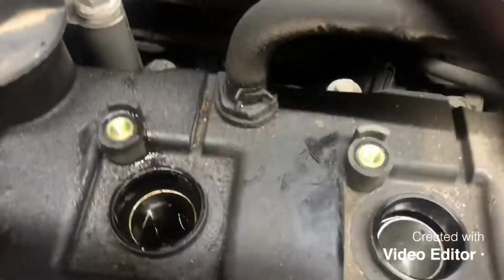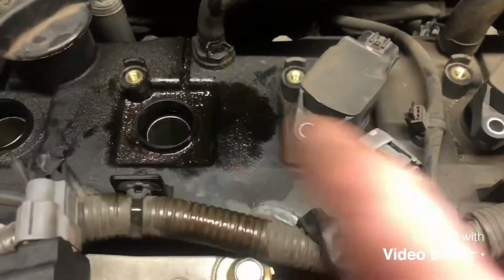Bad weather, captiva issues